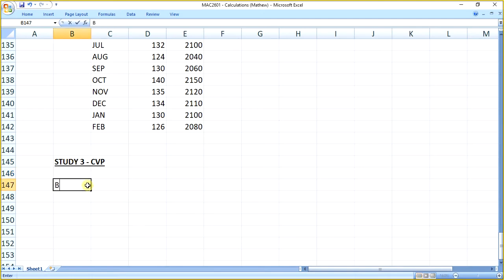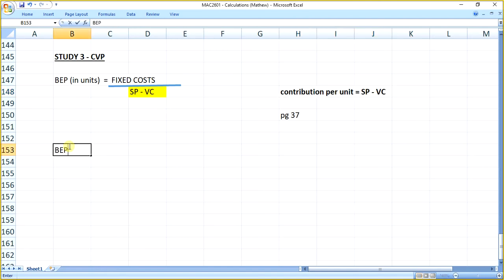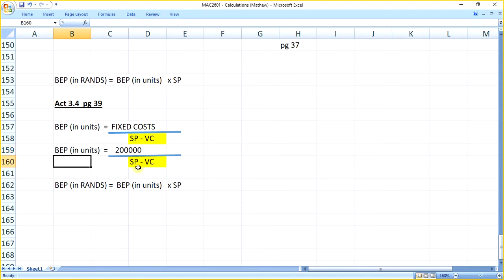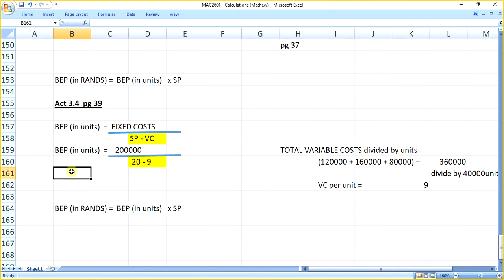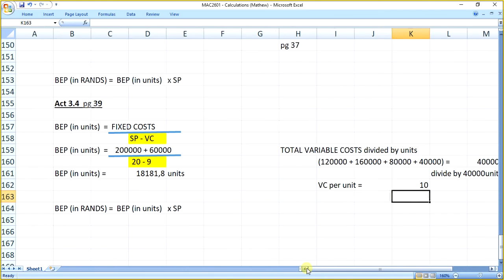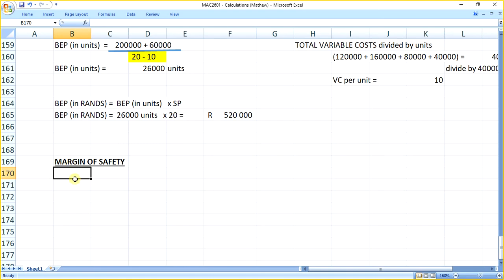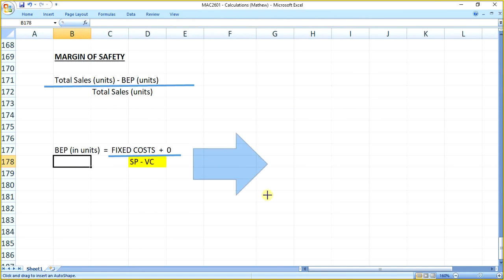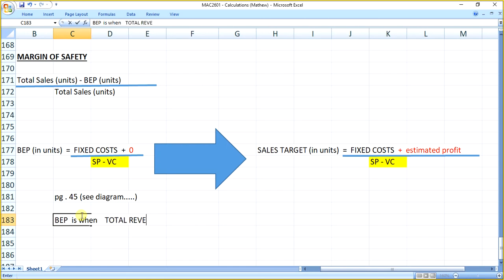Breakeven Point Calculations & Cost Volume Profit Management Accounting workings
Learn how to perform Breakeven Point Calculations for management accounting. Cost Volume Profit workings. Break even point is an important measure for decision making when focusing on operations.